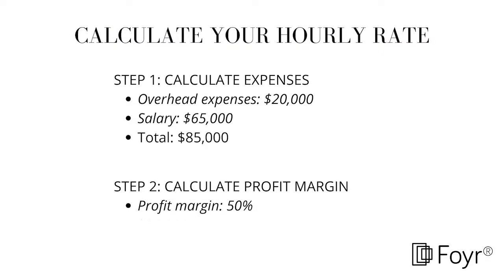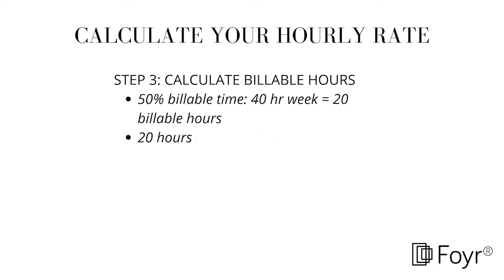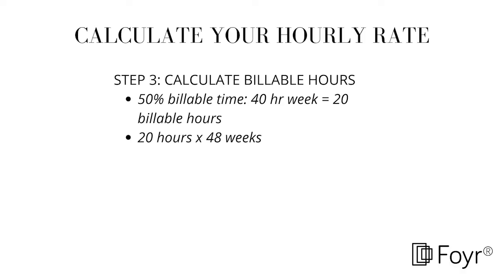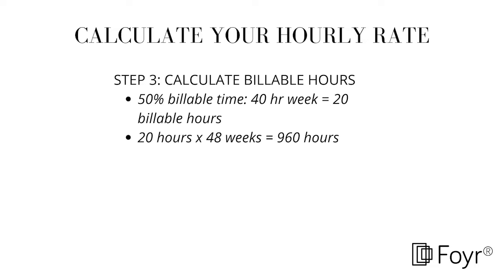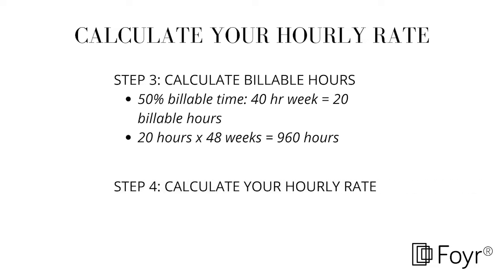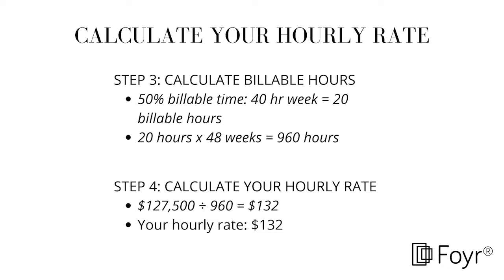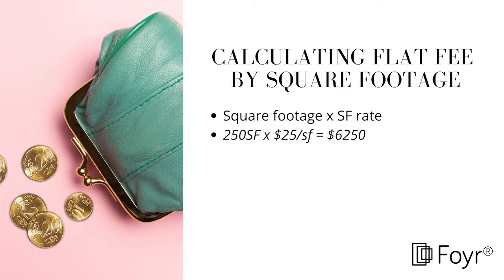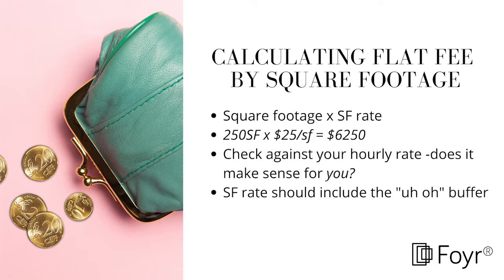Calculating flat fee in Interior Design